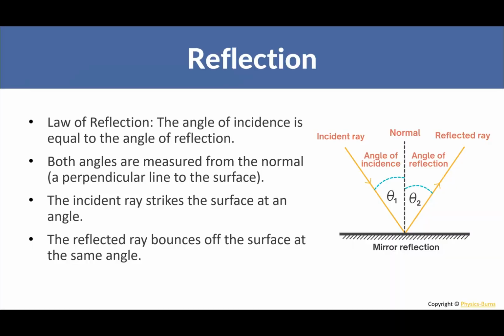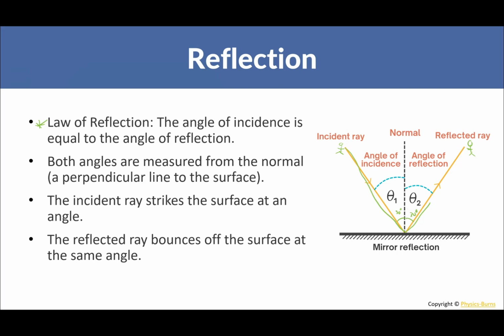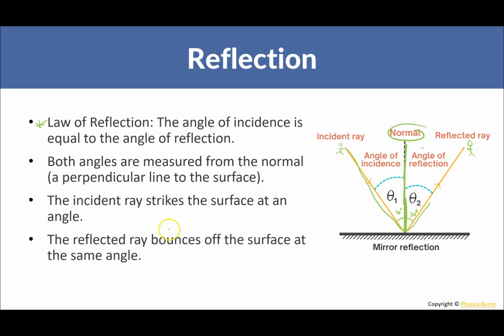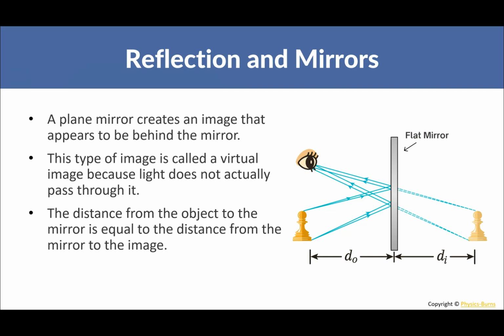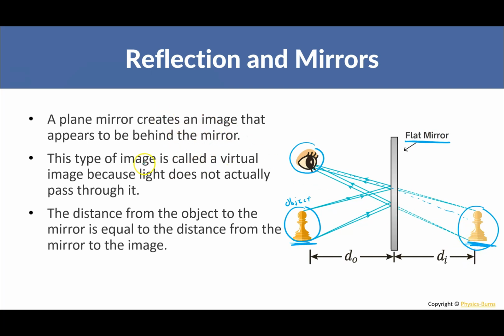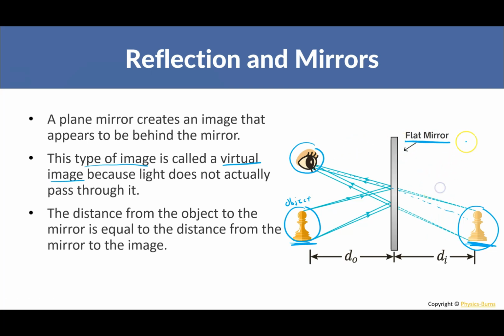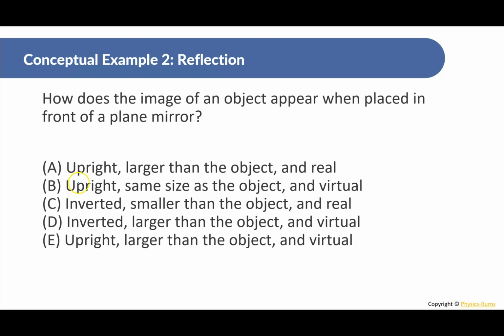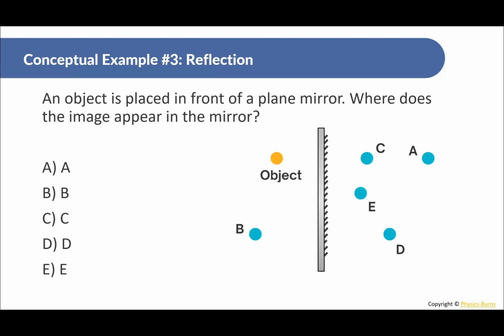Plane Mirrors I Optics I Physics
Optics

0:00 Reflection
1:42 Reflection and Mirrors
3:22 Conceptual Example 2
4:15 Conceptual Example 3